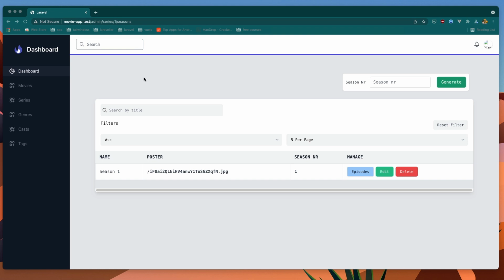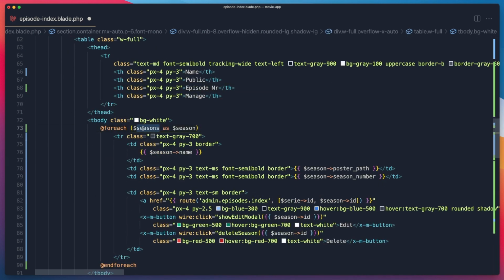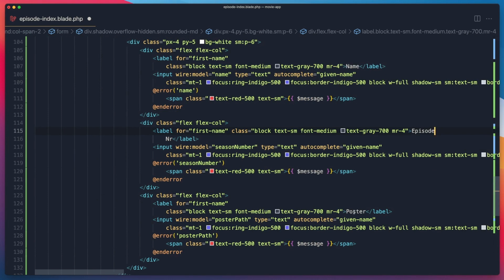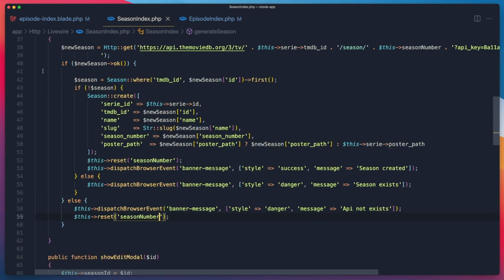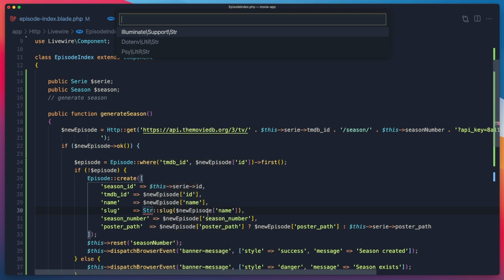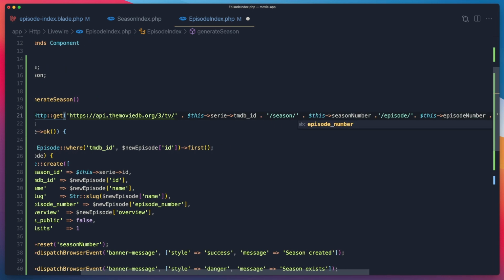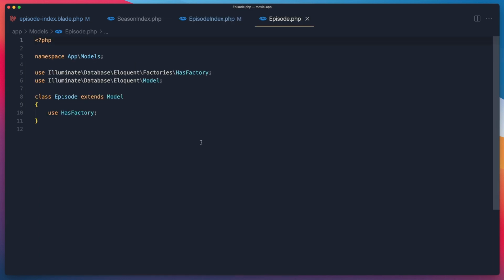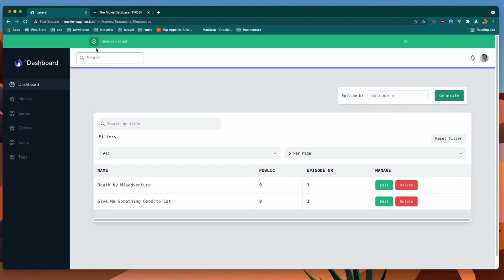Laravel Livewire Tutorial Create Movie Website #23 Generate Episodes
In this video, we are going to work with episodes.